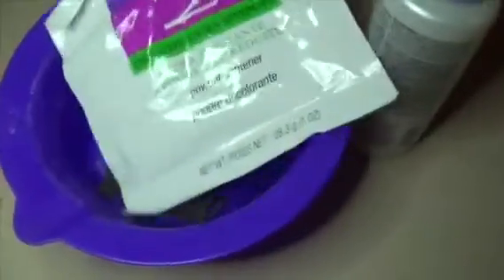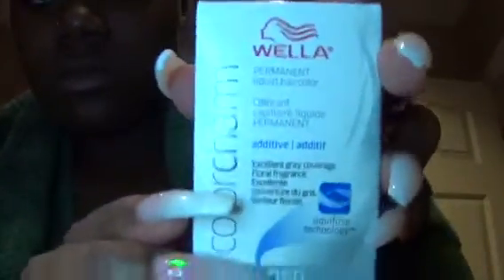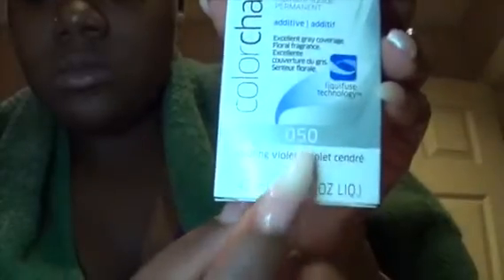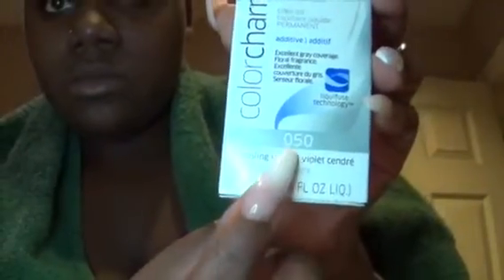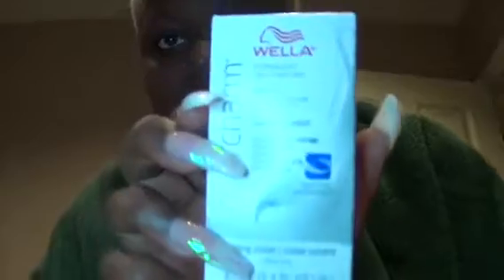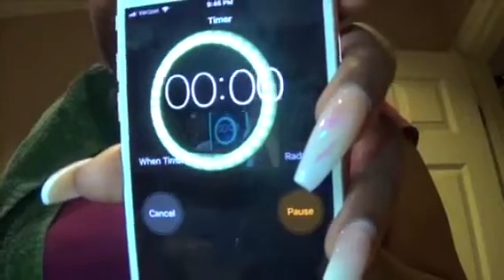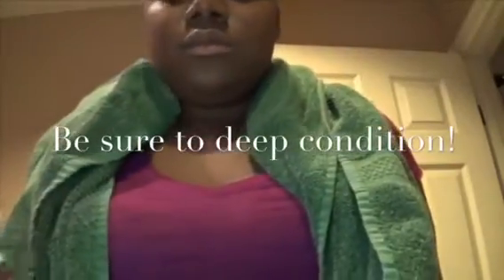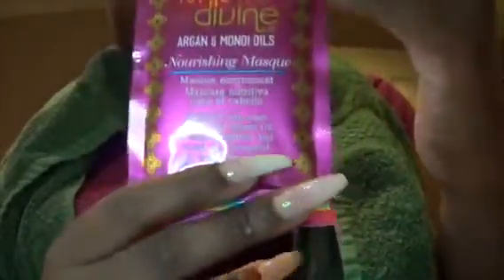DIY| How to: Black to Silver/Grey!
Camera used- Sony HD handy cam
Hey guys! My channel was primarily beauty & lifestyle. I’m just now starting to Vlog and I’ll be making a full transition! Hope you stick around for the growth! 4/10/18 1,580 subbies